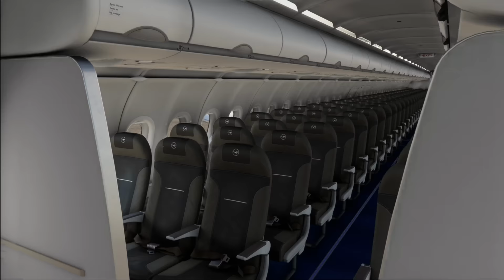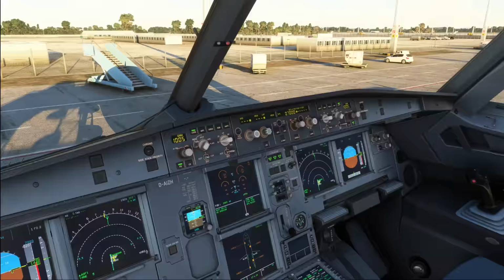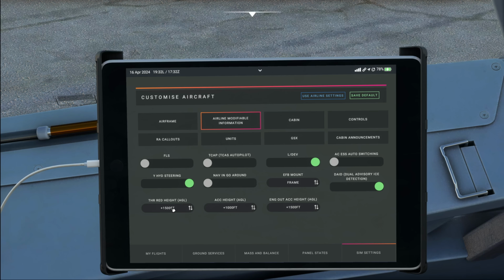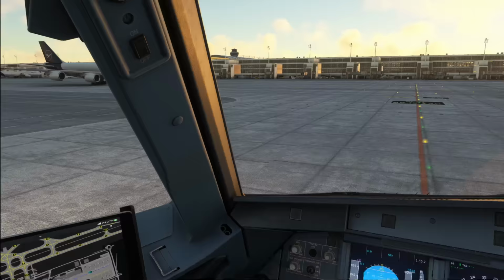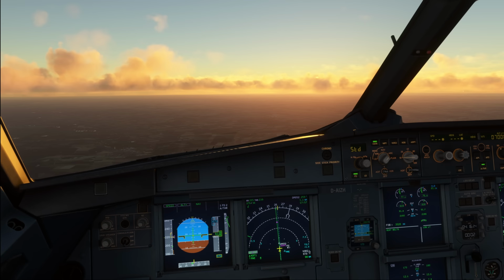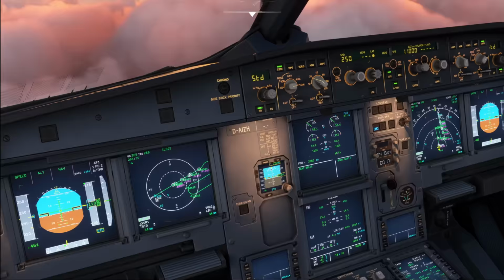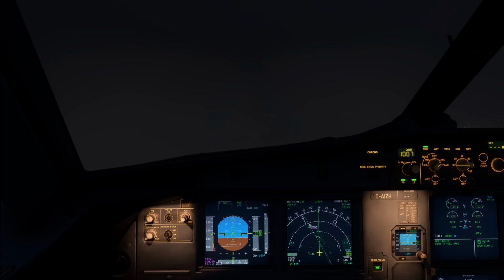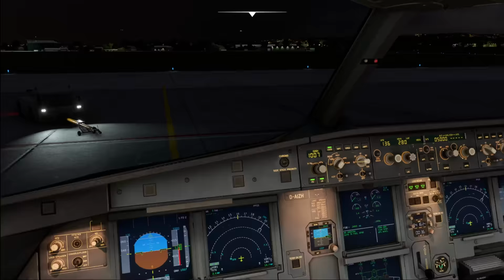Fenix A320 Updated! Let's take it out on a DEMANDING short flight! | Real Airbus Pilot